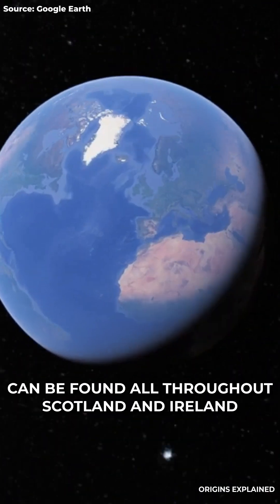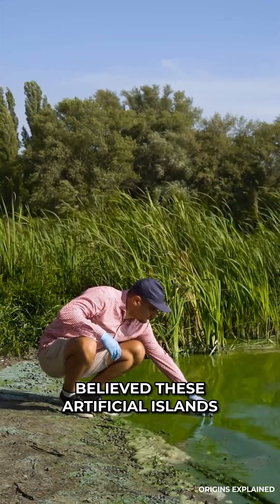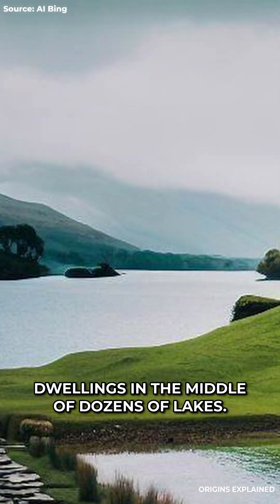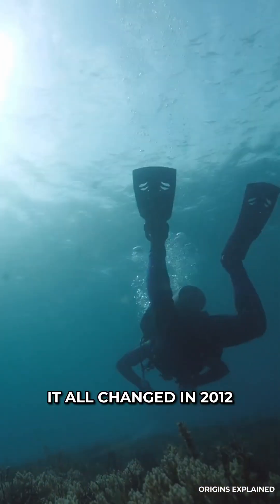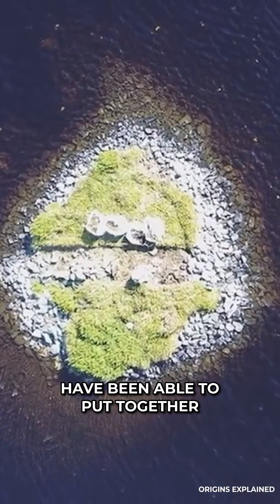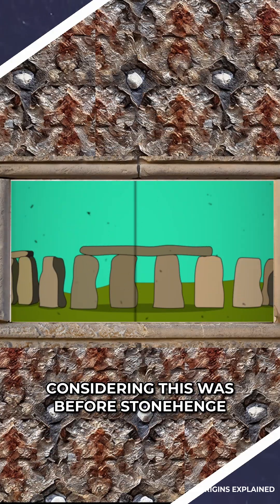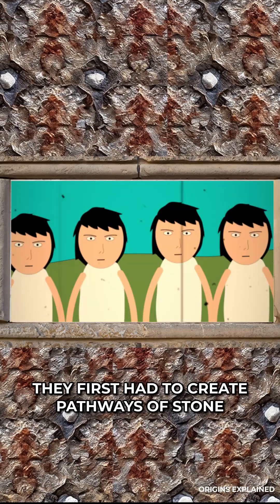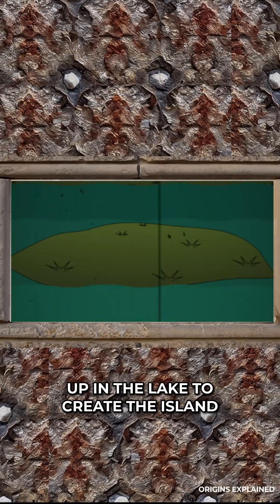Incredible Artificial Islands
Artificial islands called crannogs can be found all throughout Scotland and Ireland, created in lakes and waterways in the hundreds. Until now, researchers believed these artificial islands were created by people during the Iron Age, or about 3000 years ago. They believed stone causeways had been built to reach dwellings in the middle of dozens of lakes. There are at least 600 of these bizarre crannogs in Scotland, suggesting Iron Age people had a strange affinity for living on man-made structures in the middle of lakes, ponds, and anything else with water in it.